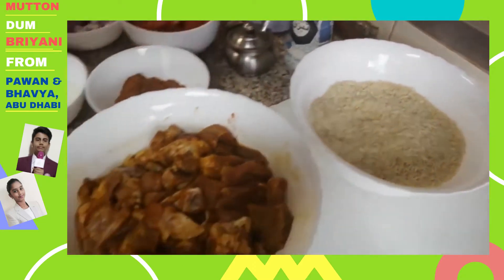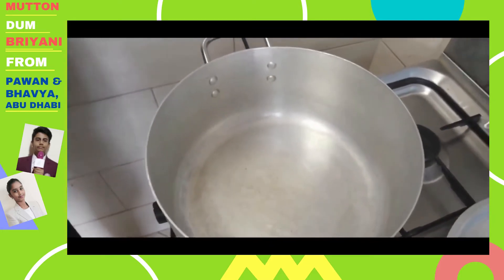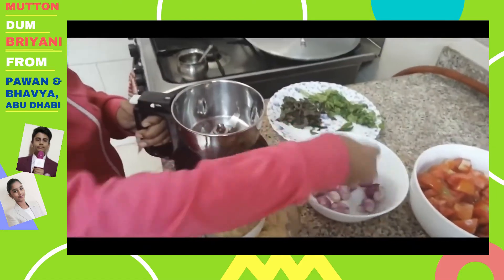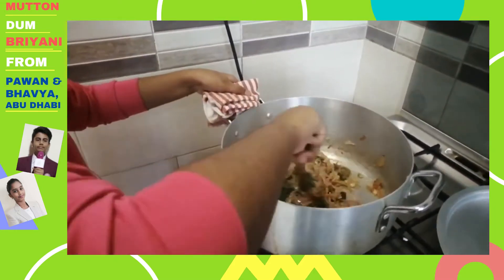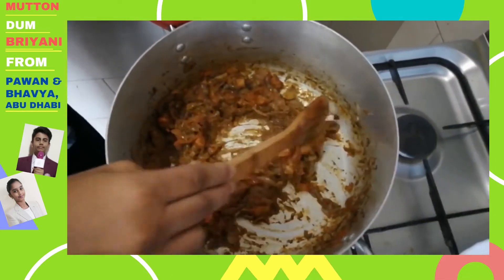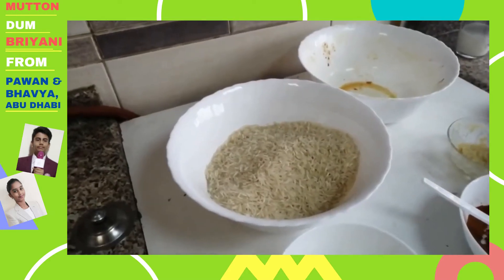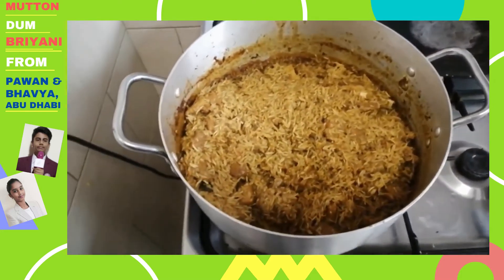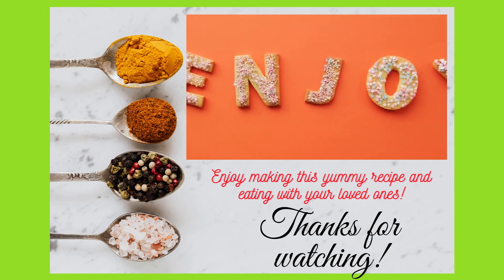Zoomerang Food Fiesta Video #46|| Siblings special | Mutton Dum Briyani by Pawan & Bhavya, Abu Dhabi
Enjoy the Abu Dhabi siblings making a wonderful Mutton dum briyani together in our Food fiesta today! Watch this wonderful recipe explained and demonstrated in a lovely way  by Pawan Manigandan & Bhavya Manigandan!